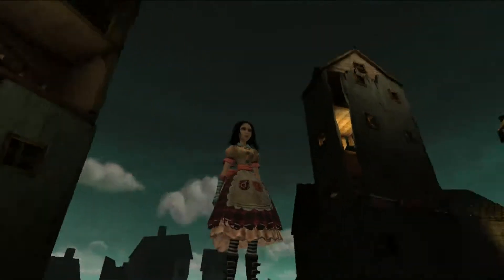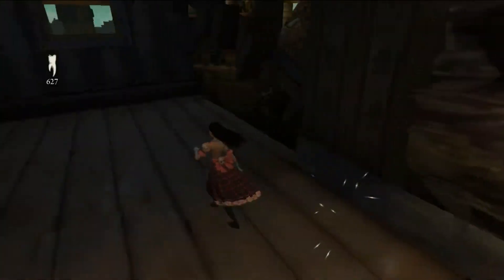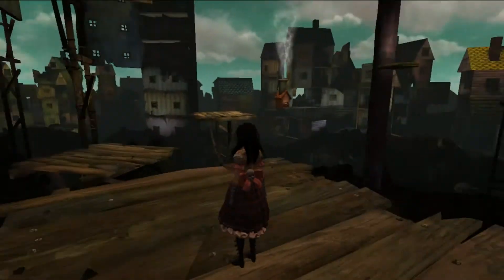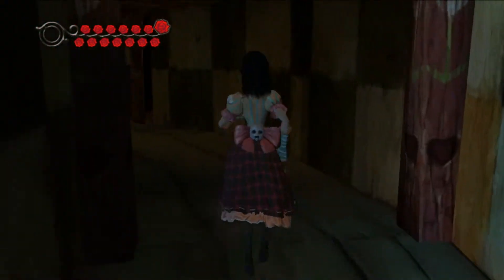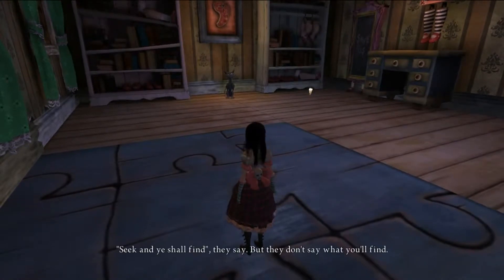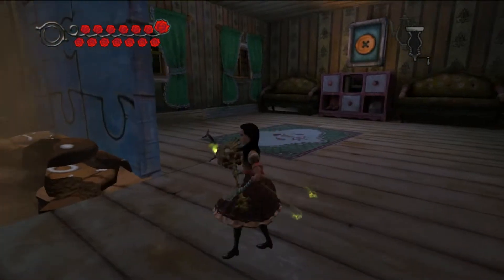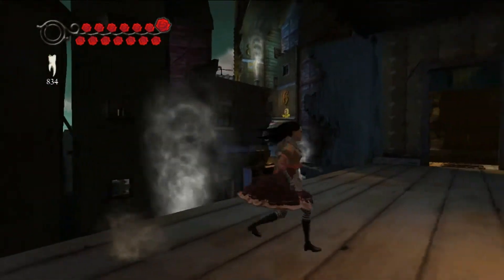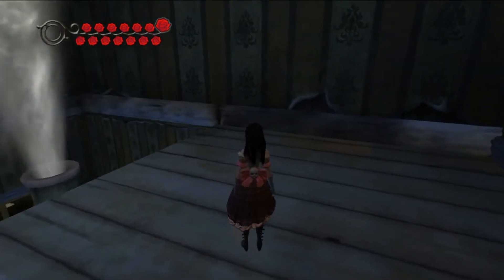FORT RESISTANCE | Alice: Madness Returns | #31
► A little girl, a fire, a family destroyed. For Alice Liddell Wonderland has become a nightmare full of corruption, hate and twisted evil things. But not all is what it seems. Will she discover the truth? The truth behind the fire.

▼ STANDARD ANNOTATION LINKS ▼

▼ CREDITS ▼

• 'All sounds are domain public, you can use it for free in your projects (Private or Commercial).'

▼ DATES ▼

► Recorded On:
• 18th August 2014

► Published On:
• 3rd September 2014